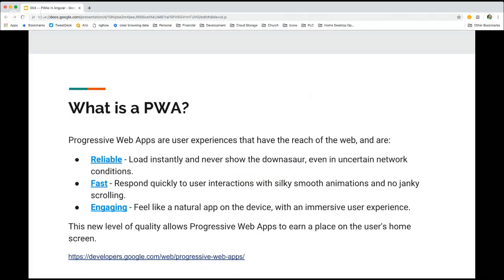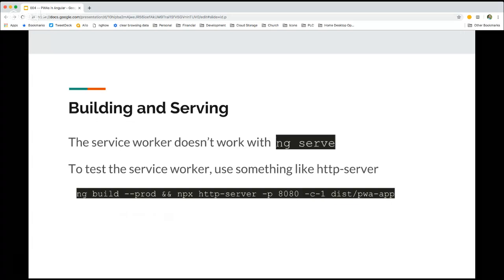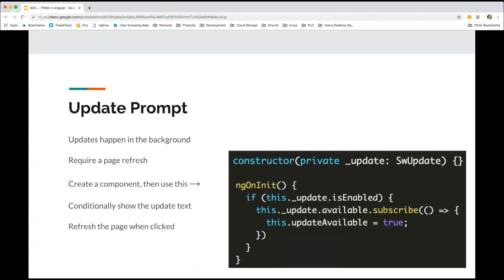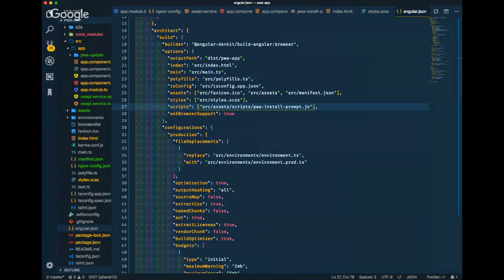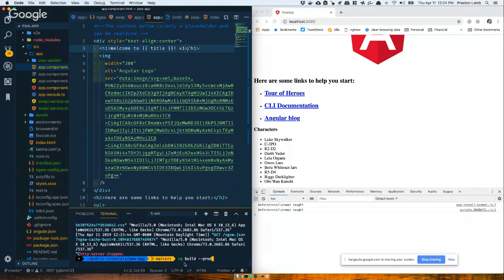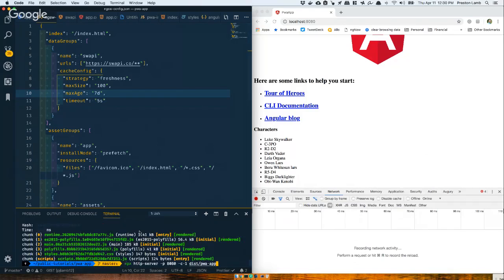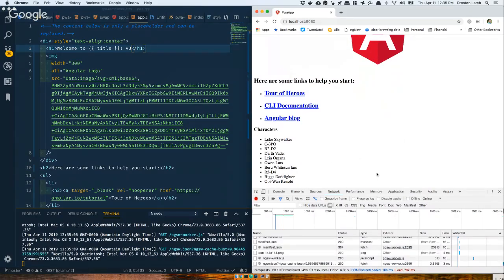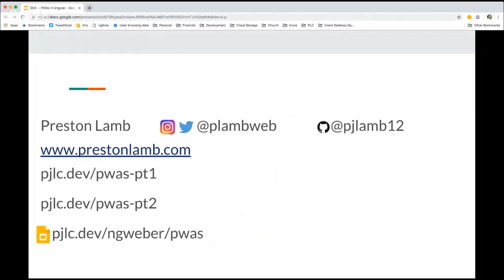Episode 004 -- Progressive Web Apps in Angular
In Episode 004, we go over how you can get started turning your Angular application into a progressive web app. The CLI has made it really easy to turn your app into a PWA. We'll go over how to see that the service worker is working, and how to prompt users to update and install the application

Blog Post: pjlc.dev/pwas-pt1
Blog Post: pjlc.dev/pwas-pt2
Slides: pjlc.dev/ngweber/pwas